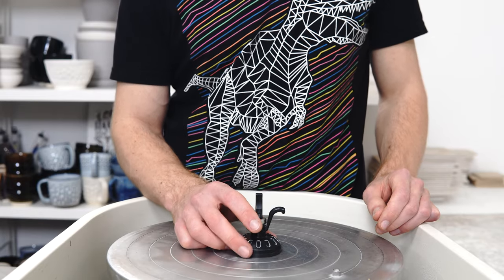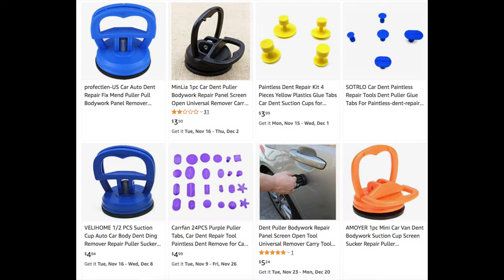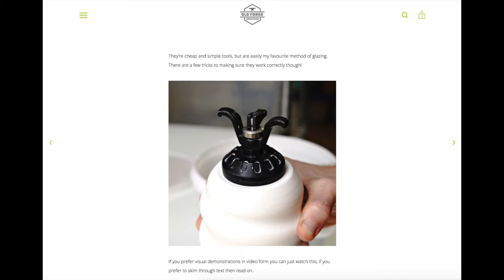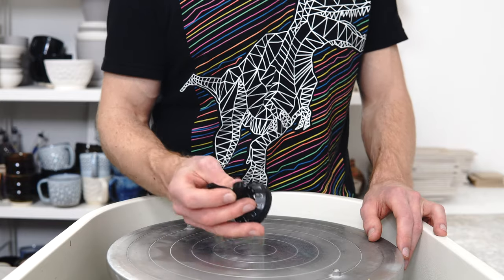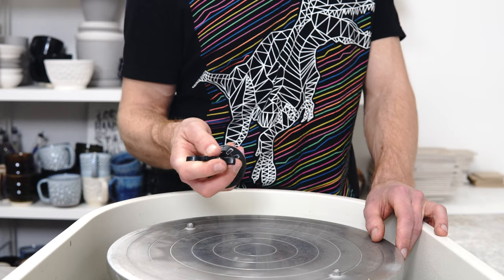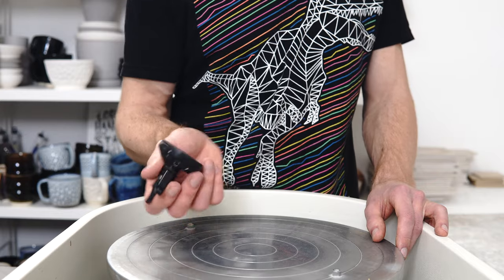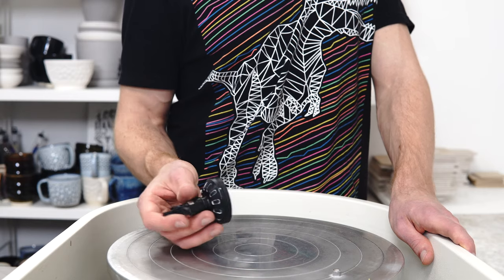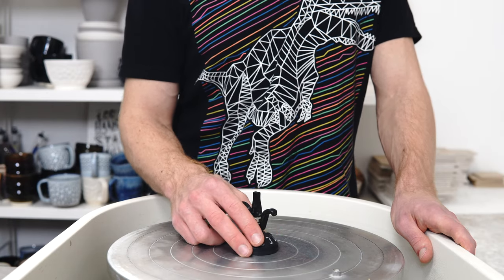'Earthenics Glazing Puller' Review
Not so much a review as a PSA, they're selling a $5 car dent puller for $30. They're also the same shady company that has been repeatedly using my content over the last year to try and trick people into buying their overpriced junk, so I have no issues whatsoever calling them on this BS.

I really hope nobody falls for it, but if you were unlucky enough to see this after purchasing one, hopefully these tips will allow you to actually get it working:

UK link to the one I use
USA link to the one I use (the price varies from day to day, depending on which amazon sellers have stock)